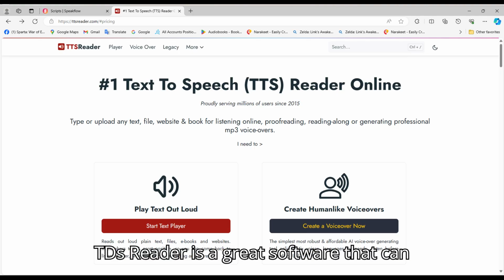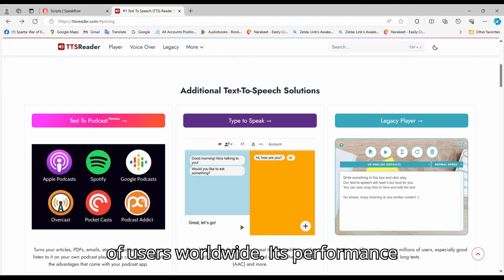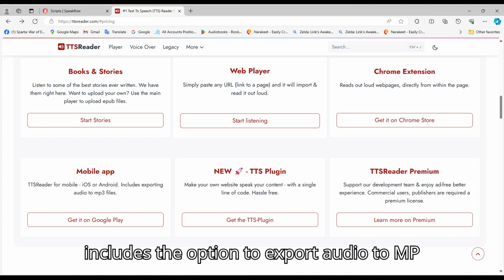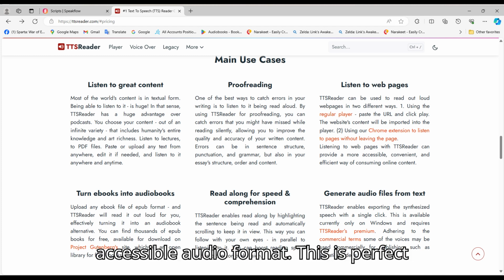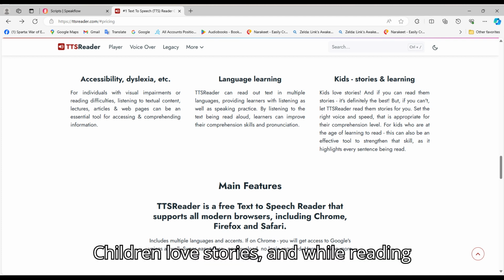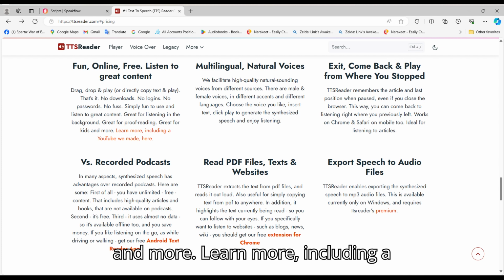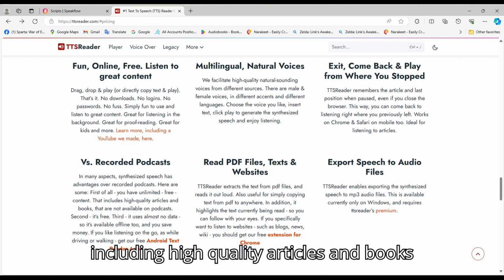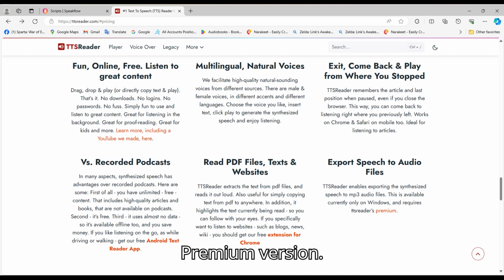TTS Reader is one of the best free Text-to-Speech Online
Cyber-Theo: TTS Reader #1 Text-to-Speech Online. Title: Cyber-Theo #1: Unveiling the Power of Text-to-Speech Online

Description:
Step into the digital realm with Cyber-Theo #1, your gateway to the cutting-edge world of Text-to-Speech (TTS) technology. In this inaugural episode, embark on an immersive journey into the depths of online TTS readers, as Cyber-Theo explores their functionality and potential.

Join Cyber-Theo as they navigate through a myriad of TTS platforms, demonstrating their diverse features and capabilities. From converting written text into lifelike speech to adjusting voices and accents with precision, Cyber-Theo unveils the seamless integration of human-like articulation and artificial intelligence.

Experience the convenience and efficiency of TTS technology firsthand as Cyber-Theo showcases its applications across various domains. Whether you're a student looking to enhance your learning experience, a content creator seeking innovative narration solutions, or an individual with visual impairments craving accessibility, Cyber-Theo illuminates the boundless possibilities of online TTS readers.

Delve into the realm of Cyber-Theo #1 and witness the fusion of human ingenuity and digital innovation, reshaping the way we interact with text and voice in the digital age. Don't miss out on this captivating journey into the realm of Text-to-Speech Online.